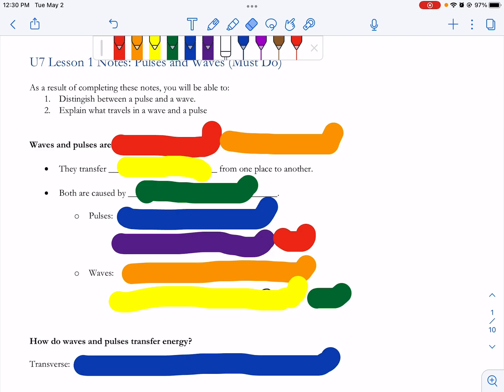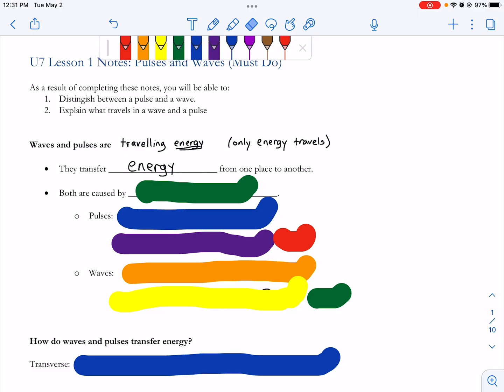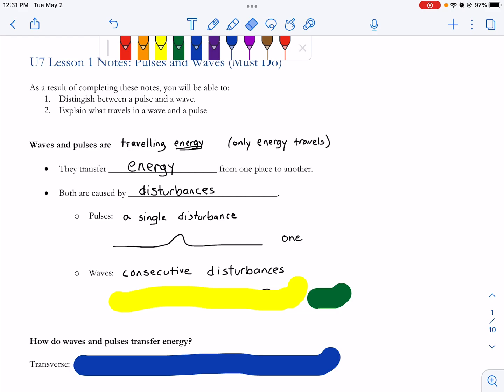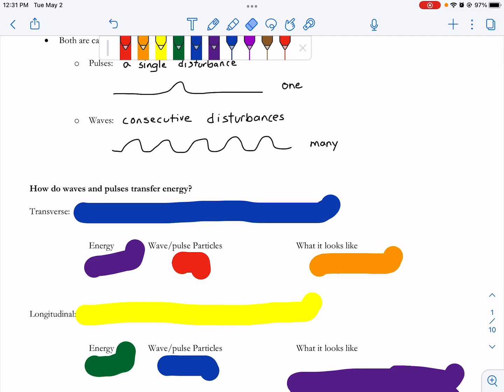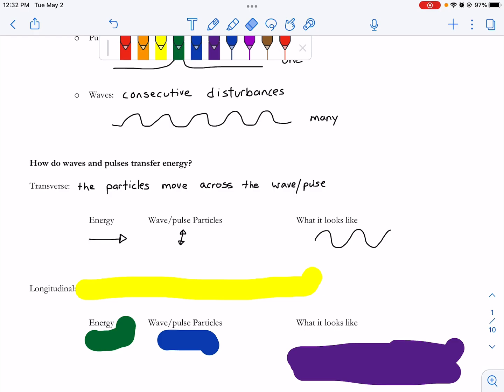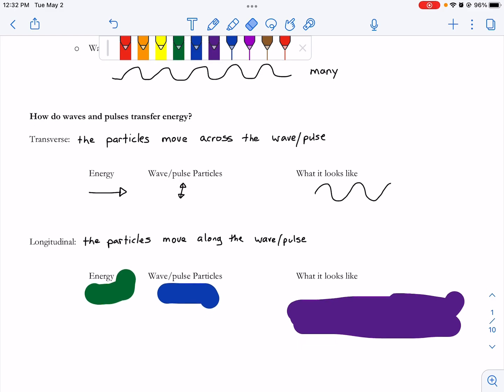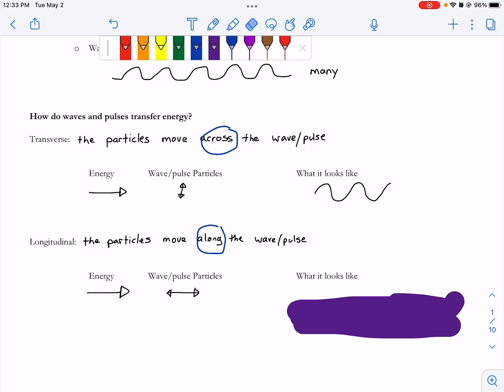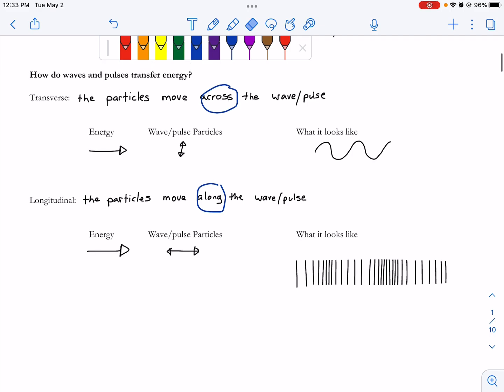Mrs. Gastler - Pulses and Waves